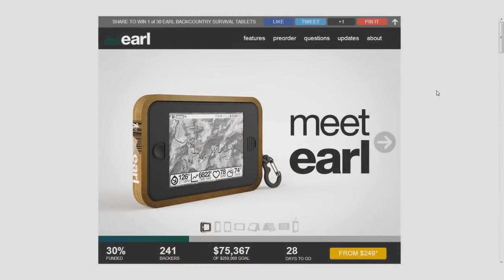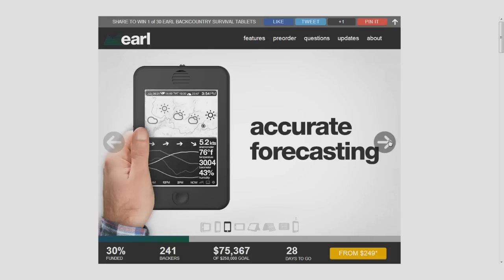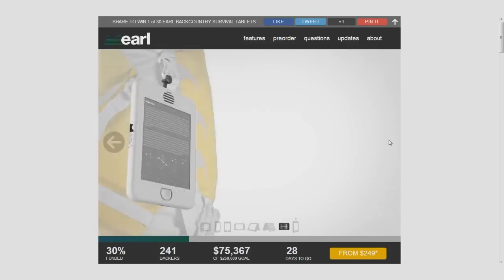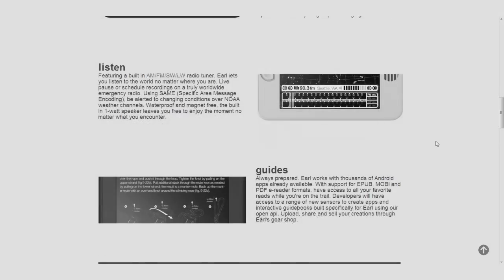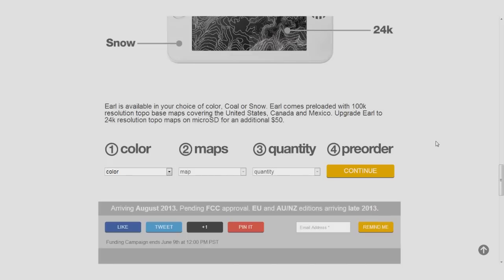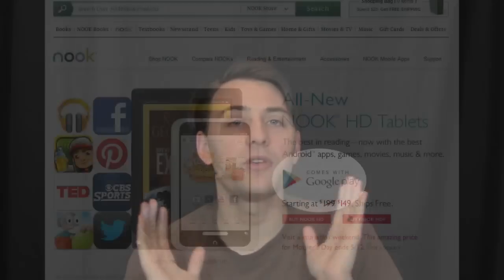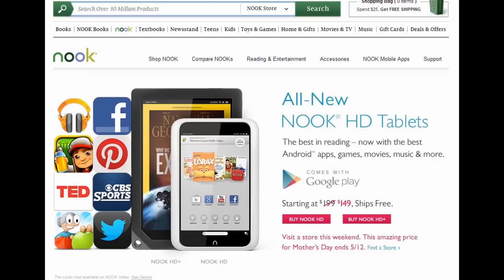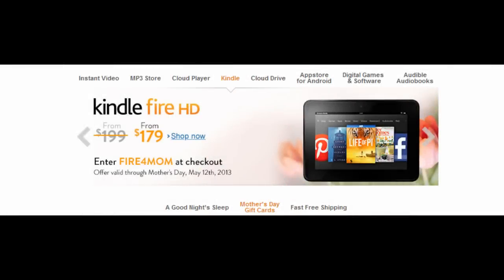Tablet News 13-05-12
Meet Earl

Notion Ink, Adam 2?

Nook gets Google Play, and a price cut... so does Kindle